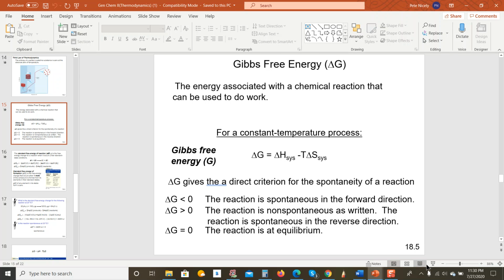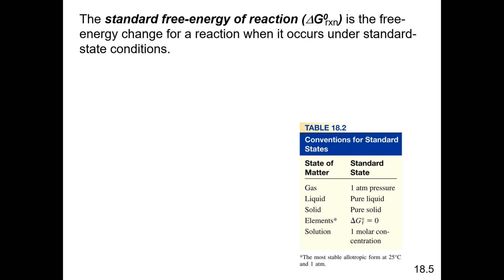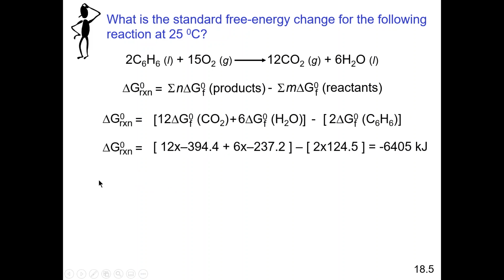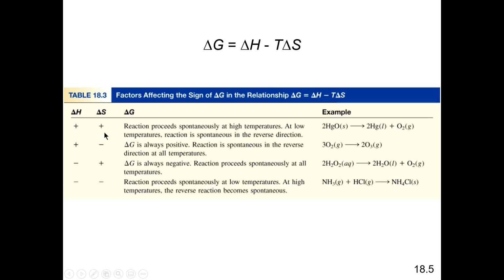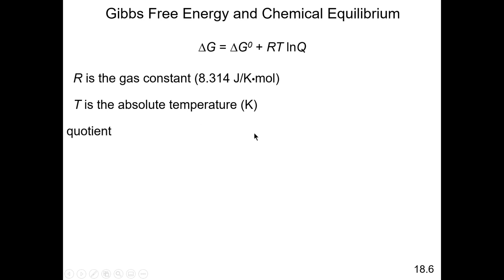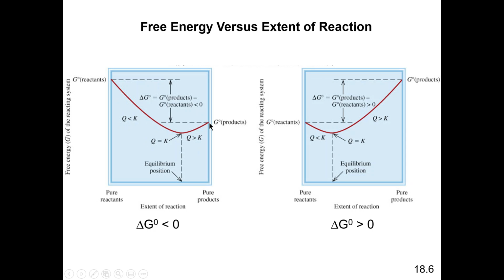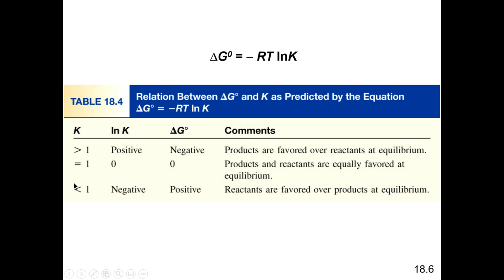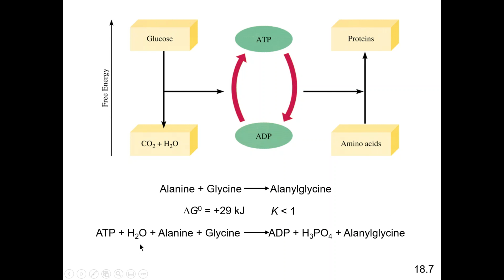Gibbs Free Energy